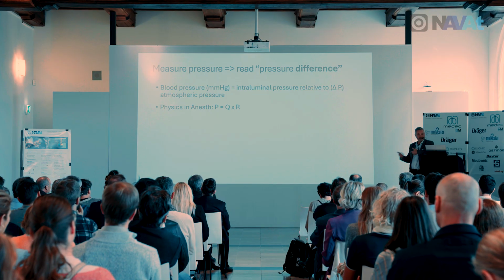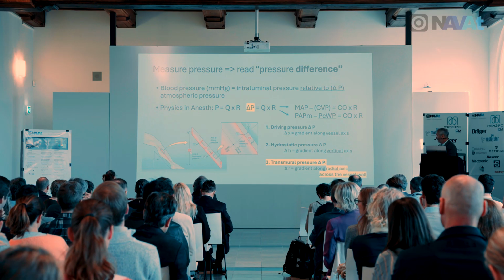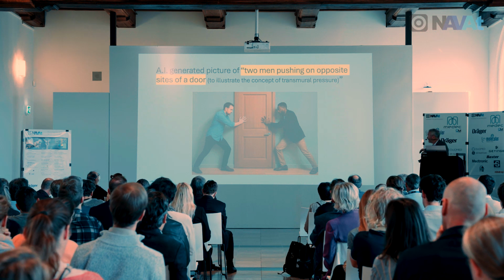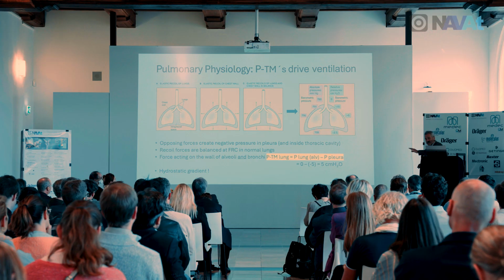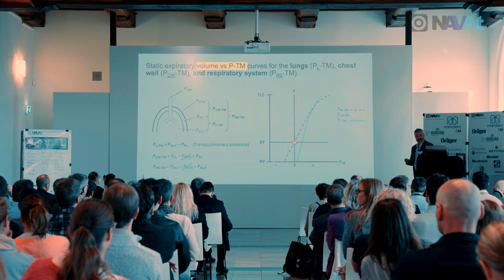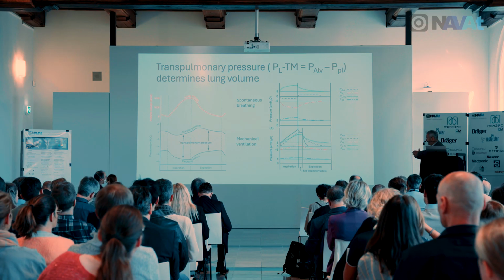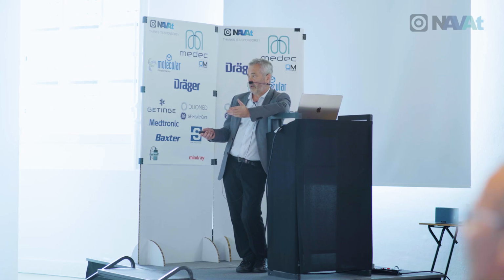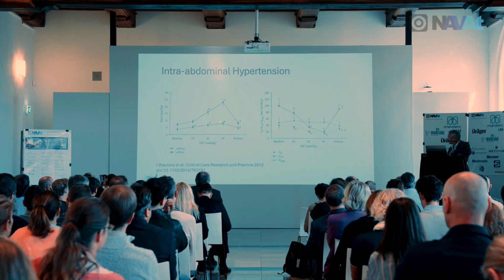2025 06 About Q's, P's & P's for everyone Patrick Wouters